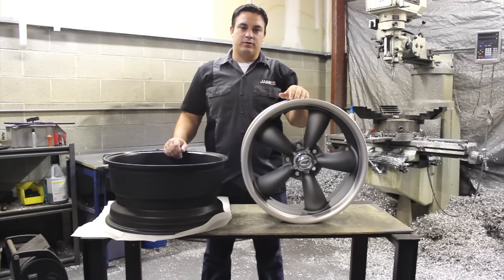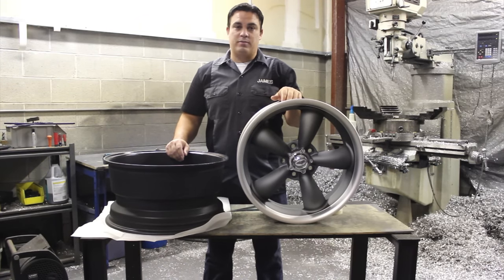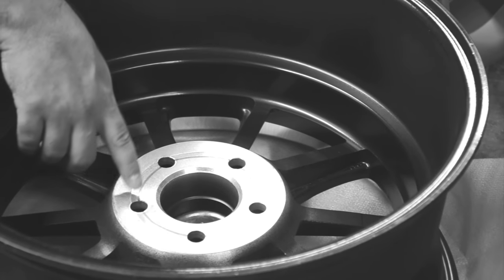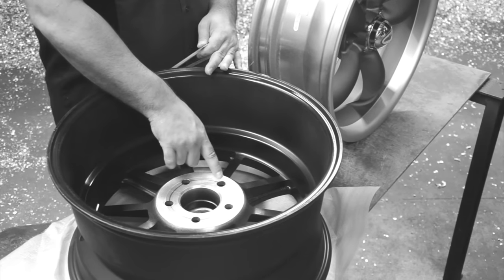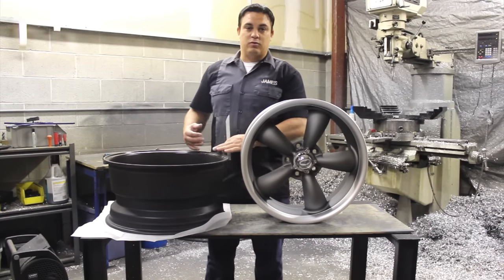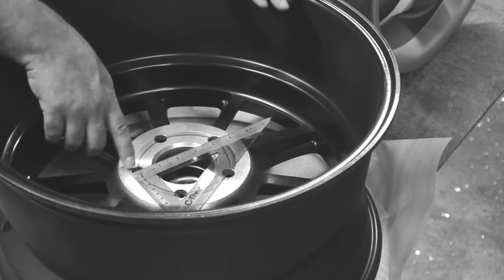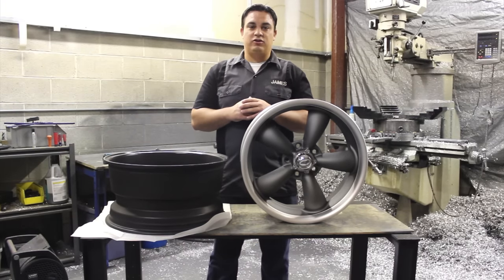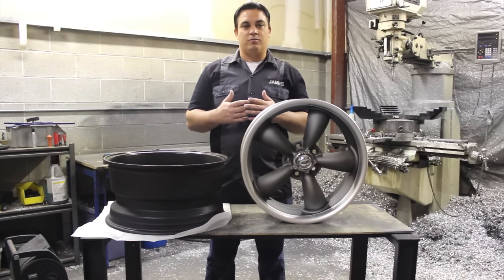HOW TO: Measure 5-Lug wheel bolt pattern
This video will show you how to properly measure a bolt pattern on a 5-lug wheel.